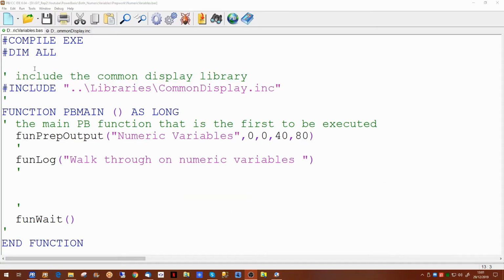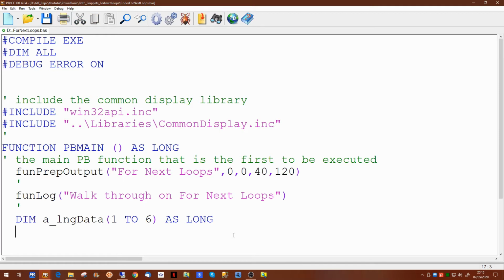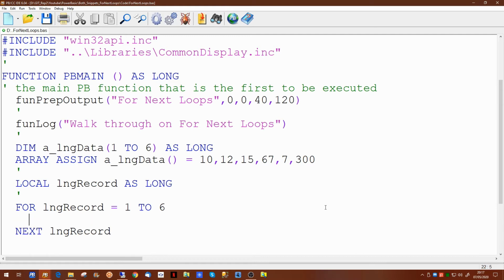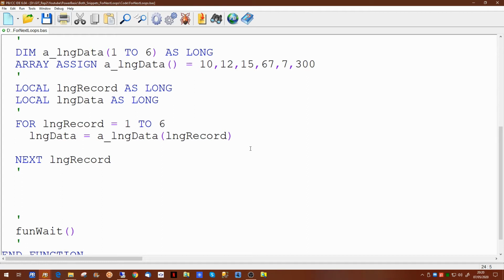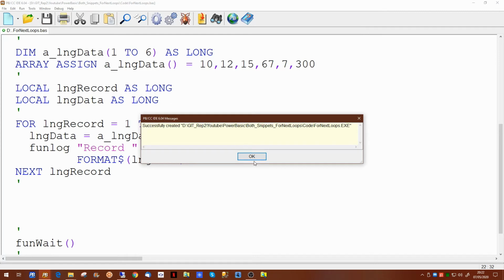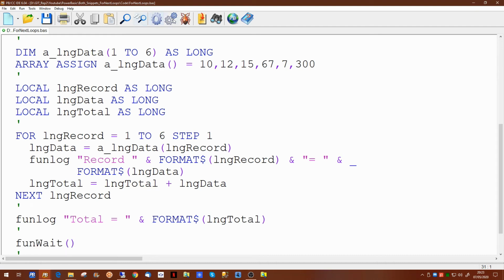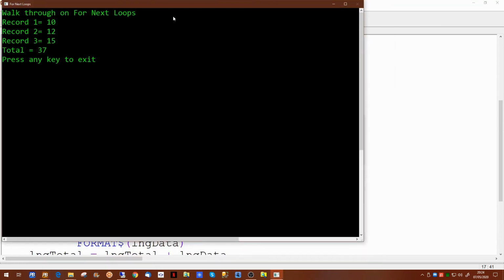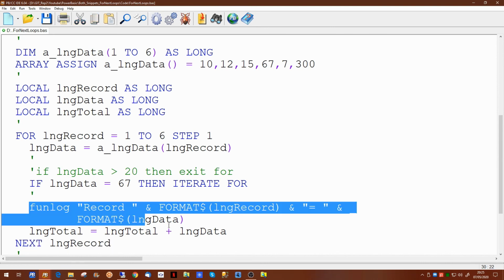PowerBasic Snippets - Tutorial on For Next loops in Basic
In this series of short videos, which are aimed at those who have never coded in PowerBasic before,  I focus on one element of the language - today it's the For Next Loop.